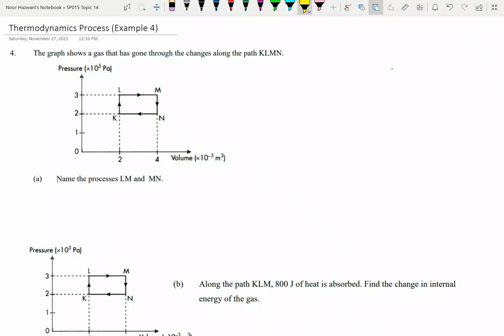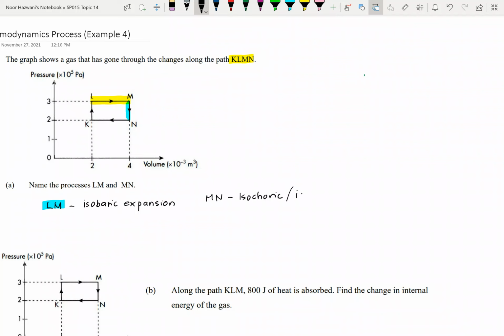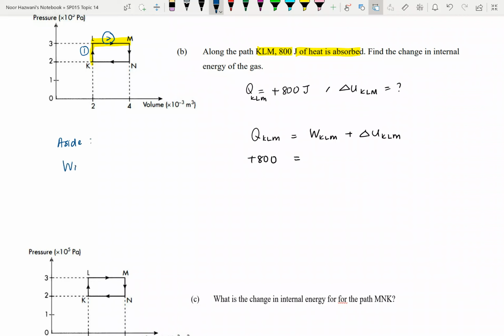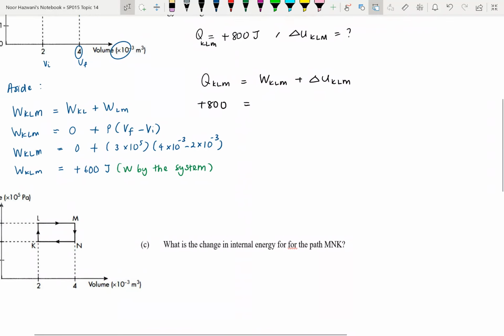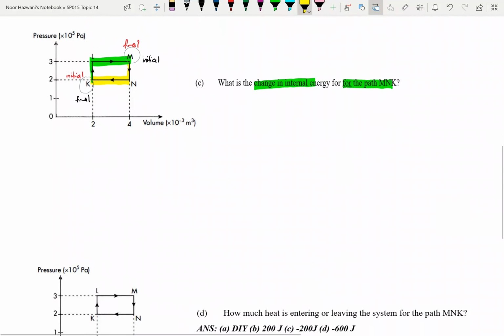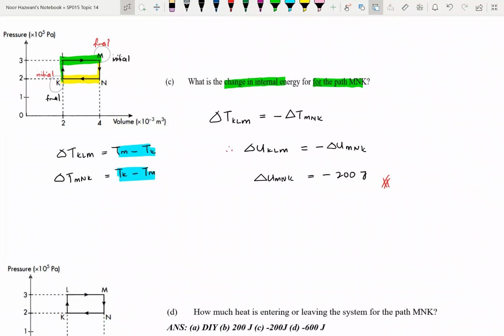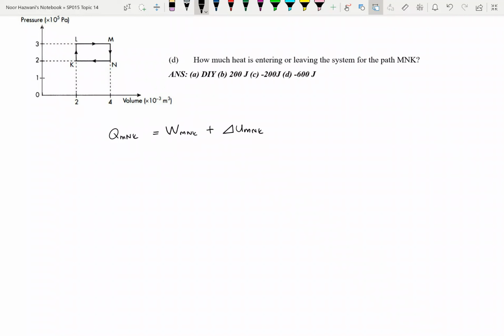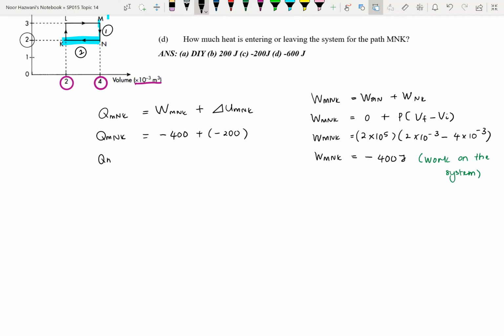#6 Thermodynamics Process (Example 4)